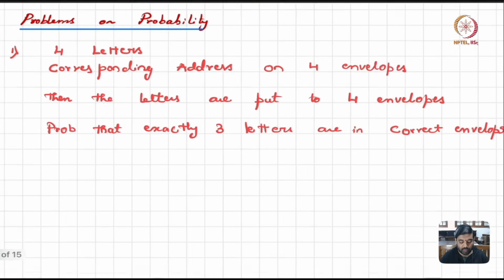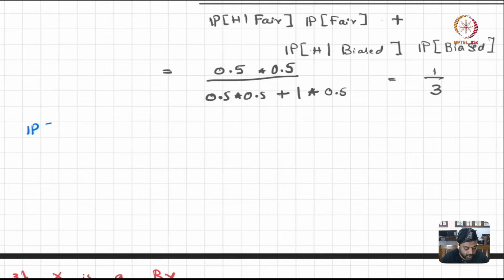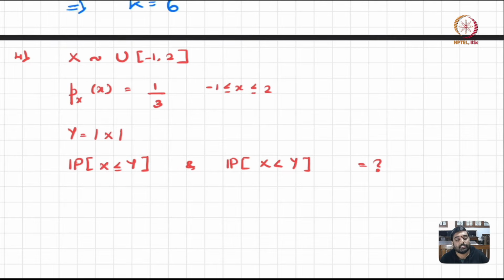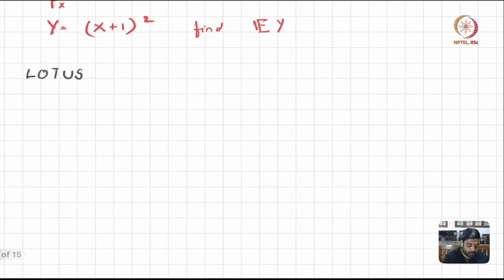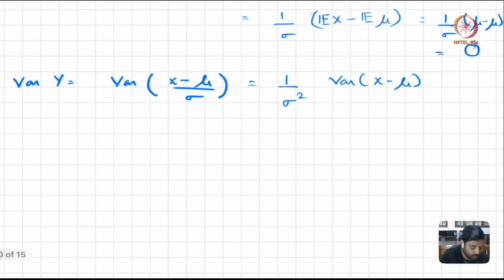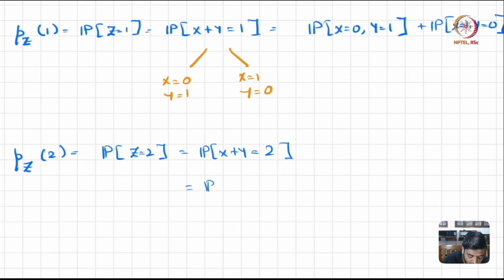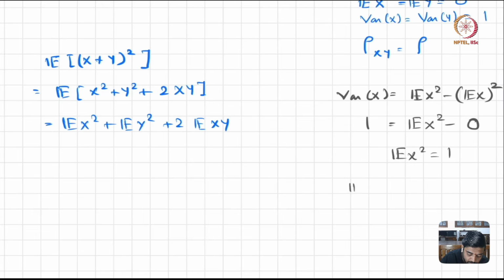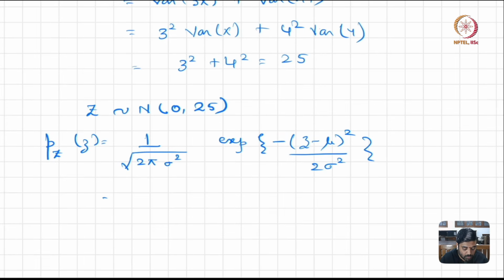Tutorial 2 : Simple Problem solving in Probability Theory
Random Variables,Distribution Function, Density Function, Expectations